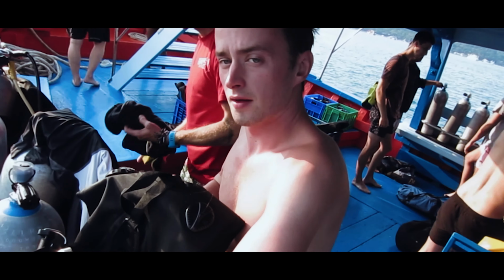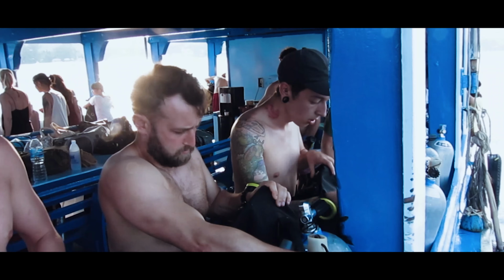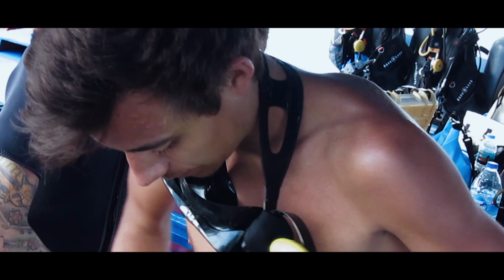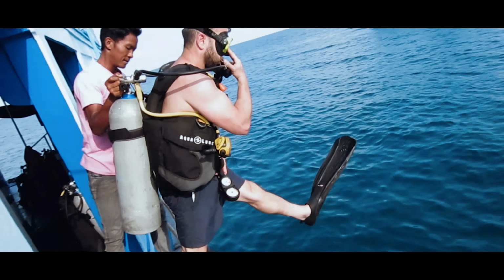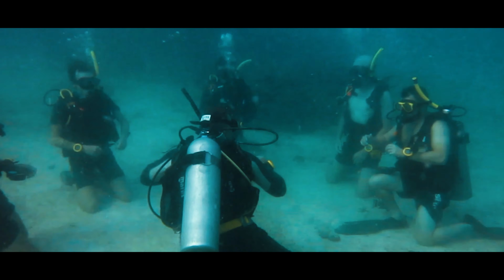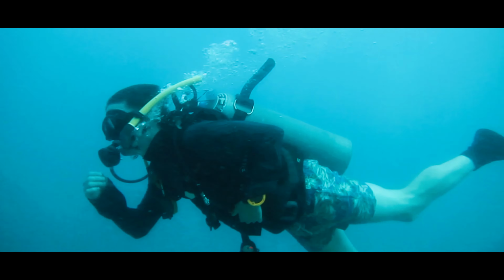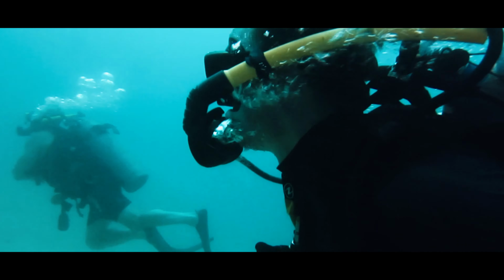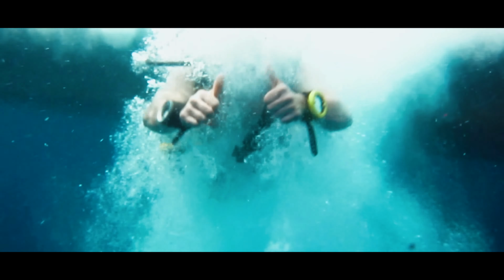PADI OPEN WATER DIVER COURSE - EVERYTHING YOU NEED TO KNOW | Koh Tao, Thailand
Watch this before learning to scuba dive! PADI Open Water Diver Course at Ban's Diving Resort in Koh Tao, Thailand.

Have you ever been interested in scuba diving or been tempted to go on a dive or get your diving certification whilst on holiday? Or are you looking for the best or cheapest place you can learn to dive? If you have then this video is for you!

Last year a friend of mine recommended that I should go to Ban's Diving Resort in Koh Tao to get my PADI Open Water Diver Certification whilst I am in Thailand as it is one of the best and cheapest places you can learn to dive in the whole world and an experience that you will remember for a life time.

So when me and Louis were in the south of Thailand we took that advice and headed to Koh Tao with a few friends we had met travelling, who were also interested in learning to dive and booked ourselves into Ban's Diving Resort to do our Open Water Diver Courses! It was an amazing few days and I couldn't have asked for a better group and instructor.

I hope this video inspires you to go out and learn to dive as it really is an amazing skill to have. I tried to include as much information as possible and everything you need to know in this video such as pricing, schedule and some footage from the dives to give you an idea of what to expect before you do your own course!

If you are interested here are all the relevant links that might help you :

This video will show you what to expect and everything you need to know about the PADI Open Water Diver Course offered at Ban's Diving Resort in Koh Tao, Thailand - show you the experience, tell you all the relevant information and serve as a rough guide so you know what to do when you arrive in Koh Tao, Thailand.

Timestamps:
0:00 - Intro Drone Shots
0:30 - Introduction
2:15 - Course Details & Schedule
6:55 - Going back to Koh Tao
7:12 - Our four open water dives